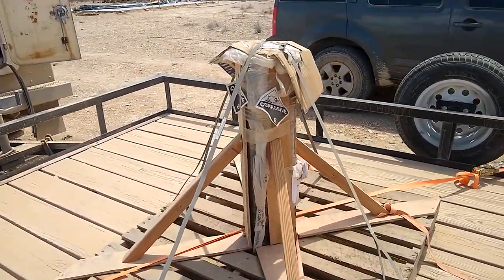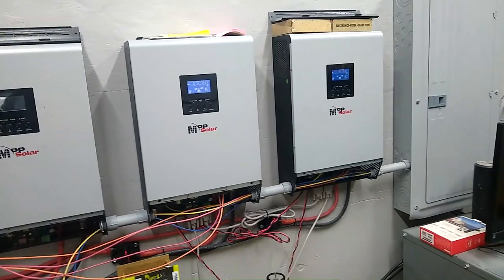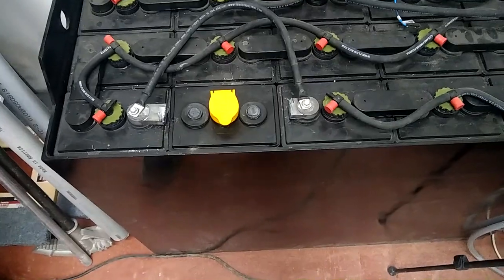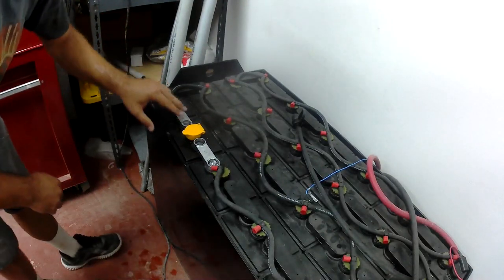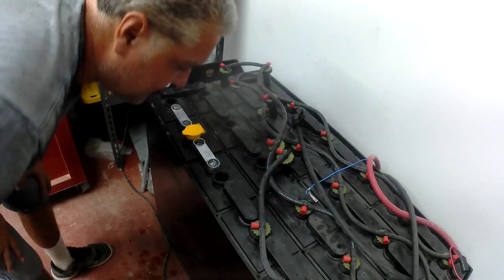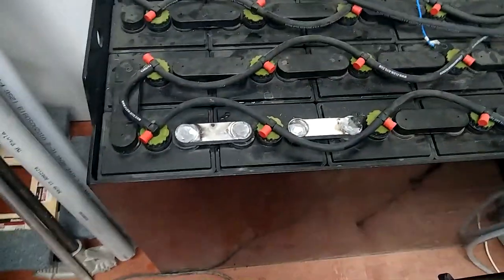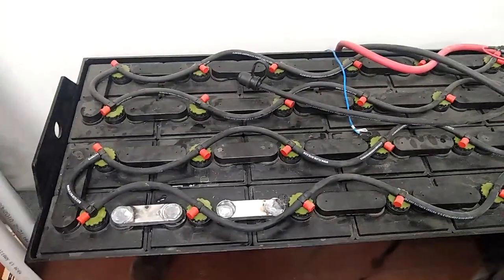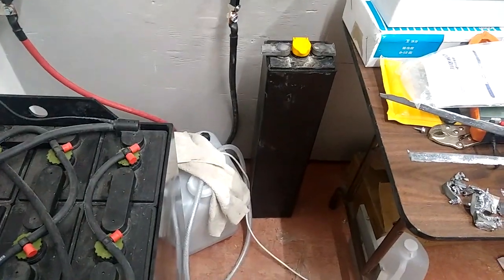Off-Grid Forklift battery cell replacement - Terlingua Texas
A couple months ago a cell went bad in the forklift battery we use in our off-grid solar system. The battery company sent us a new cell under warranty now I get to replace the cell.